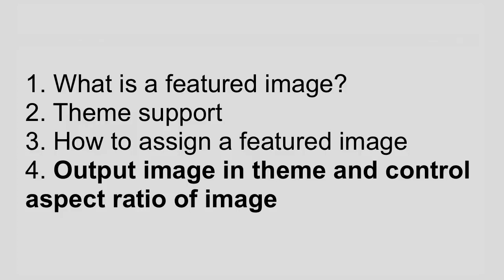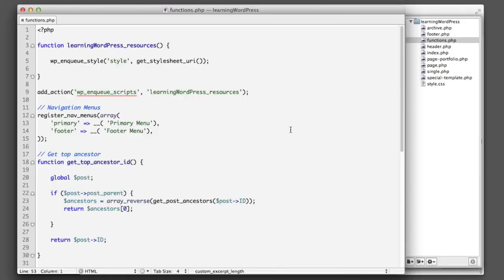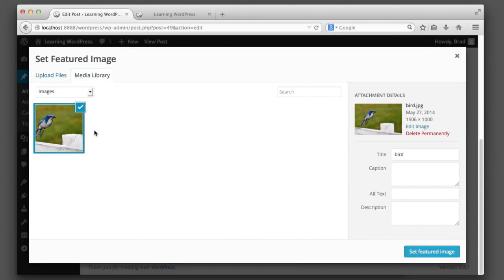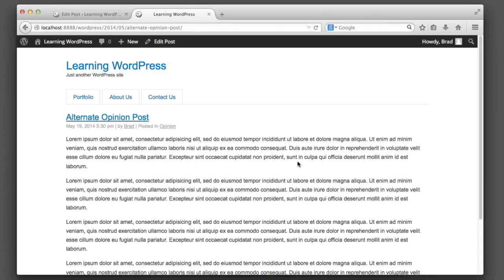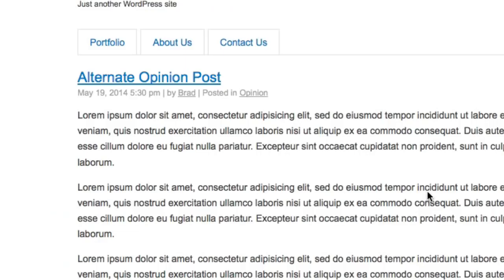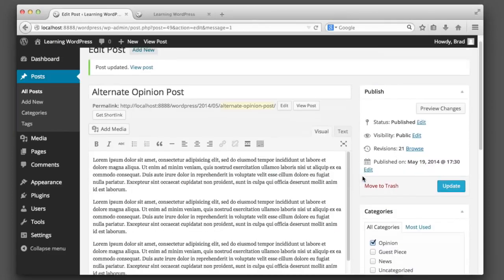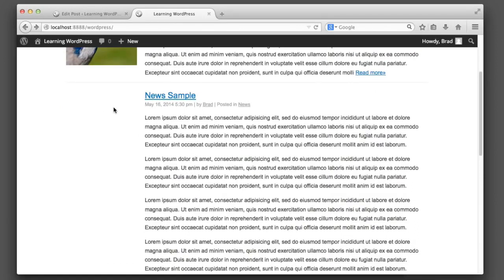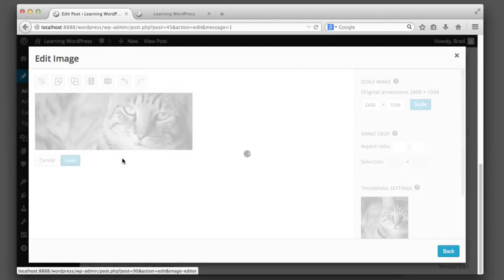WordPress Featured Image Tutorial